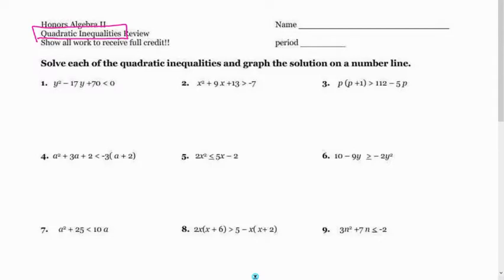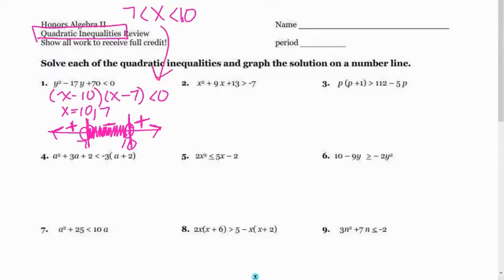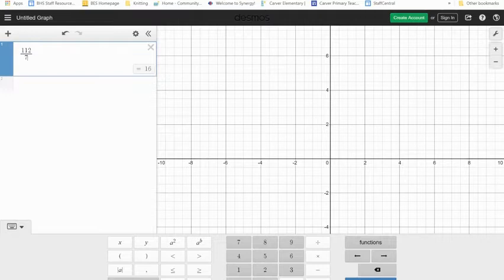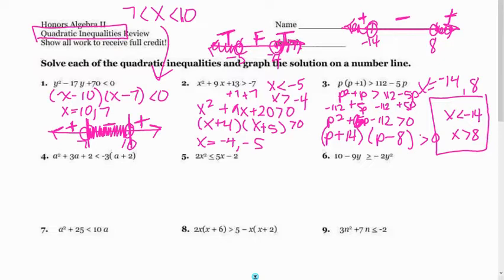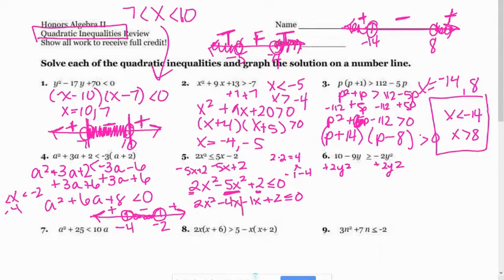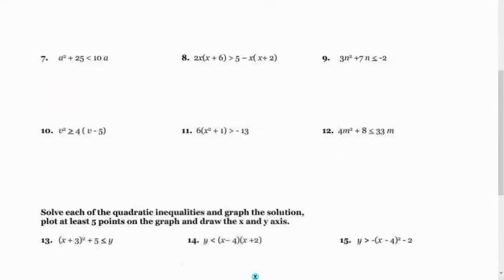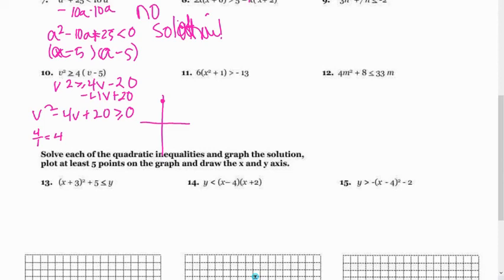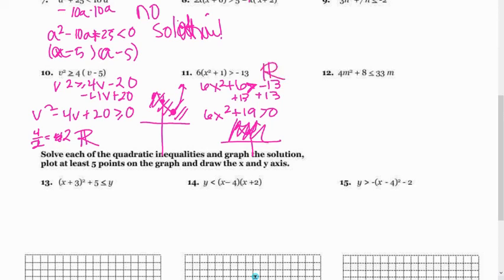Quad Ineq Review 1